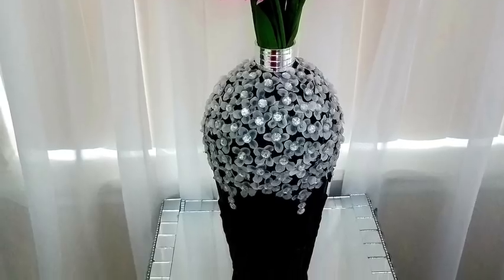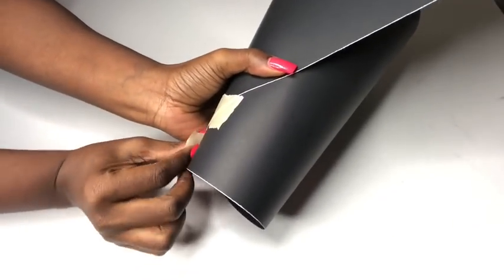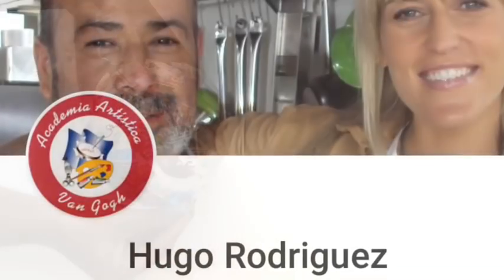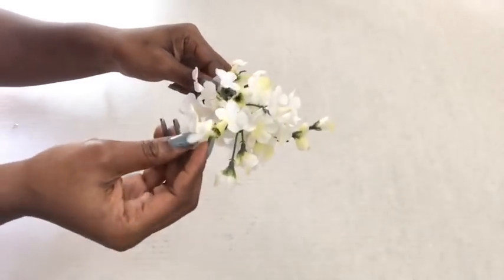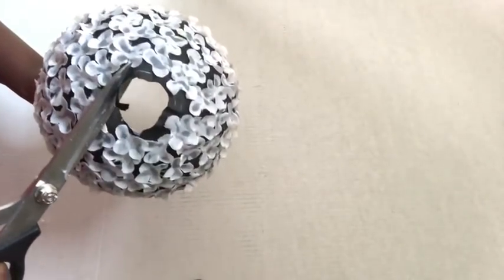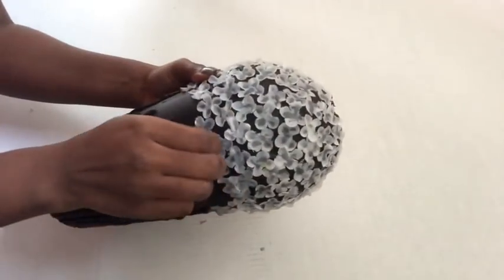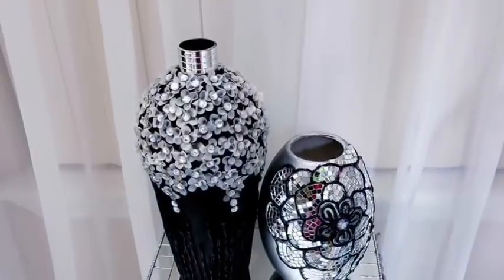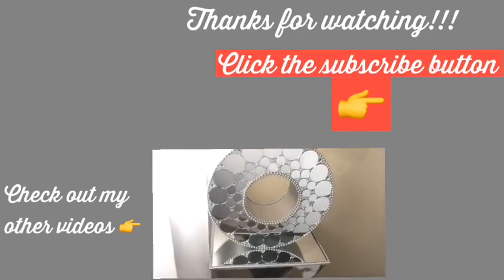DIY DECORATIVE VASES | BEST OUT OF WASTE| COLLABORATION WITH UNICAR DIY| Home Decor Trend 2019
This is a HOW-TO Video on How To make your own Decorative Vases with Papers and Glue!!!
This is an Easy and Inexpensive Way to Glam up Your Space with Unique Decorative Pieces made from Home. This 2019 Home Decor Idea was made on a Budget by Using Papers and Glue! It is a Quick and Easy 2019 Decorating idea for Craft Lovers. It is a Home Decorating idea that adds Uniqueness to the overall Decor in the Home. It is also an Easy Way to Create a Statement Piece for the Home.

Here are the items used:
Mirror Mosaic Tiles:
Balloon
Poster board
Faux flower from the Dollar Tree
Black Paint
Silver spray paint
Gems

yoduvh_diy